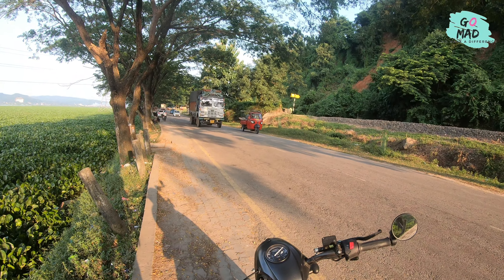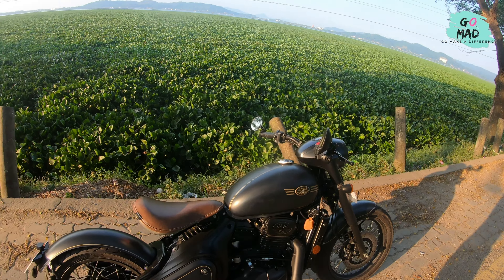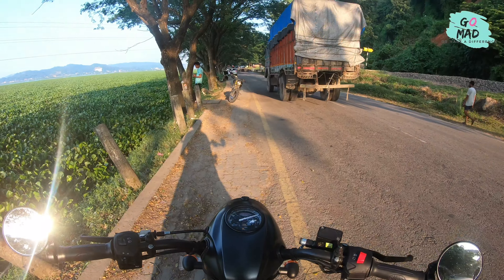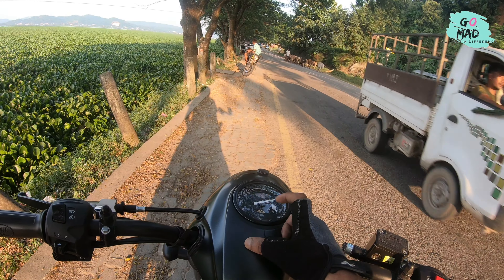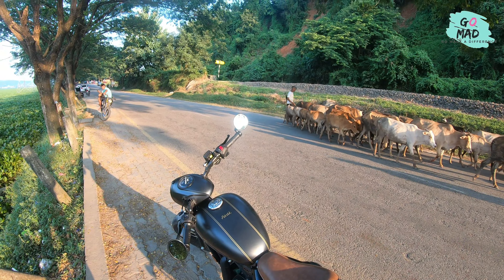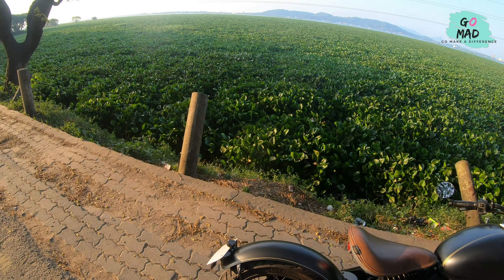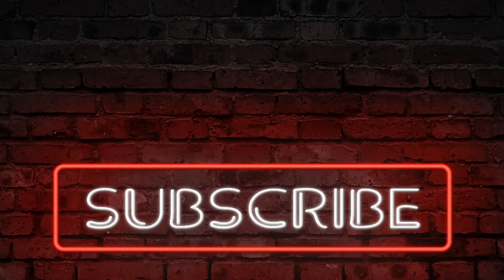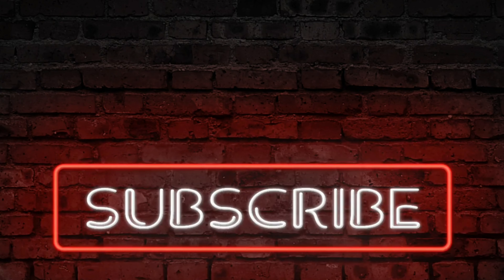Don't Buy Jawa Perak Without Watching this video | First Ride Impression | Detail Review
Hey guys Good evning and Worthy Welcome to Go MAD
In this video m gonna ride the new JAWA PERAK n give my first ride impression on this buy
Don,t buy Jawa perak Without Watching this Video becoz there are a lot of things you need to know about this video.
Bike Details;
Price : 2.15 lakh On road Guwahati
334cc Engine
30 BHP Power
31NM Torque
Twin Exhaust

For Bike related more query :
Easy Communication ( Jawa showroom)
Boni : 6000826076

If you like this video and also give your valuable Comments... I will really appreciate your reviews so that I can improve myself.
Gears Used:
Camera Used: Samsung Galaxy Note 9
Action Camera : Go Pro Hero 7 Black
Helmet microphone
Gimble : Zhiyum Smooth 4
So this is Nawaz signing off
SAVE PAPER! SAVE WATER!
And just Go MAD until the Next One
bye! bye!